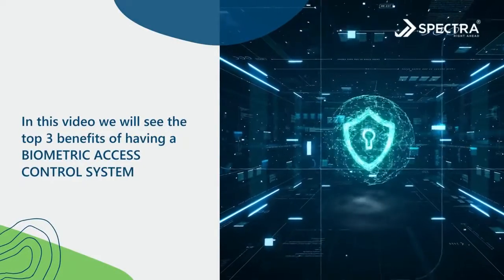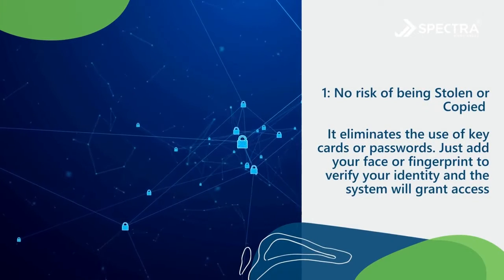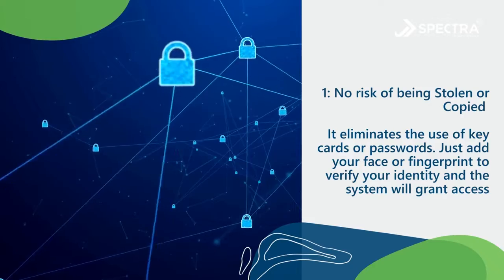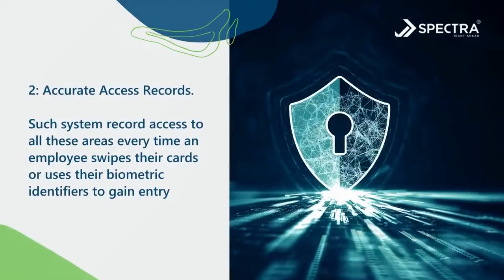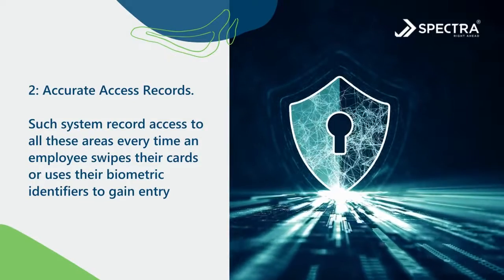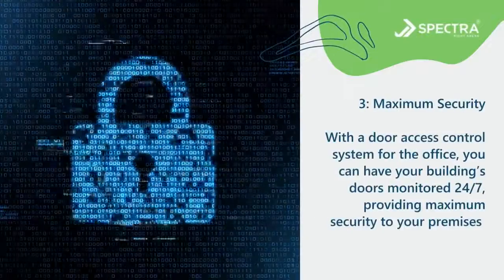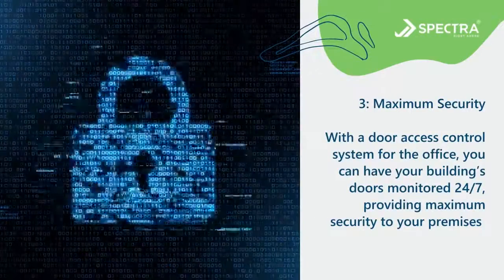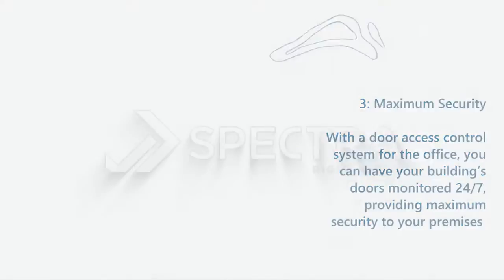Top benefits of having a Biometric Access Control System | Spectra Technovision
An access control system offers a comprehensive solution to help you manage who is coming and going. With it, your building’s security is never compromised.

An access control system gives you the power to know who’s on site at any time, monitor activity in real time, and pinpoint the exact moment when an unauthorized person tries to enter.